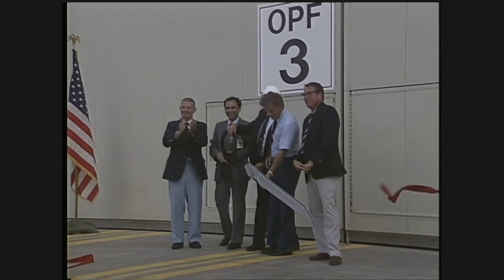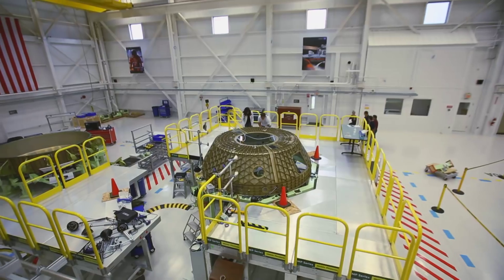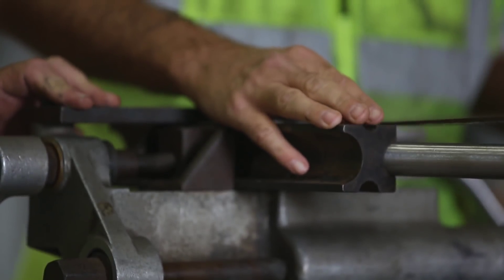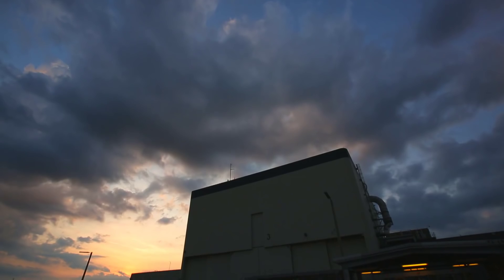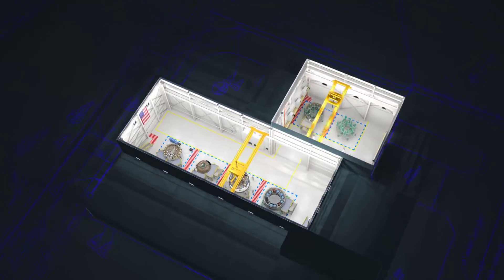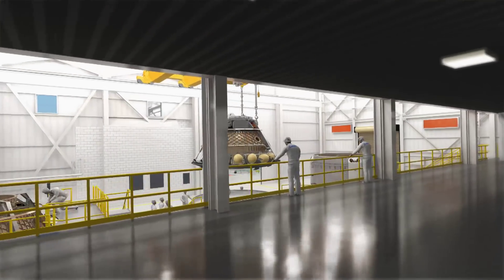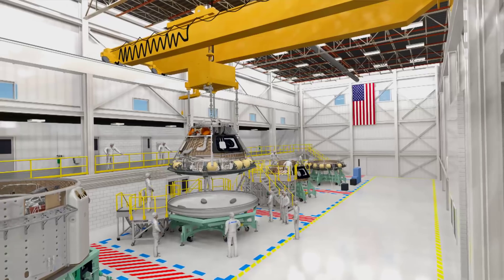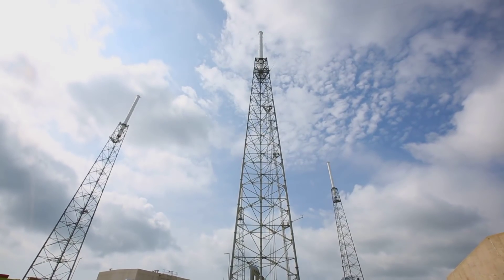Boeing: Bring It Home Again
Boeing’s Commercial Crew and Cargo Facility (C3PF) has a rich shuttle-era heritage. Now, that facility is assembling the next-generation spacecraft, the Crew Space Transportation (CST-100) Starliner, which will launch in 2017.